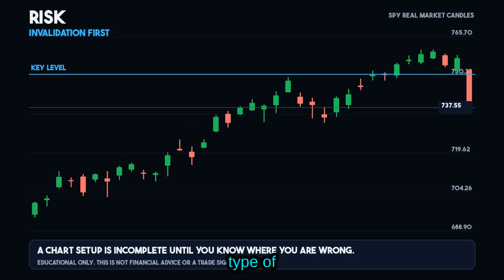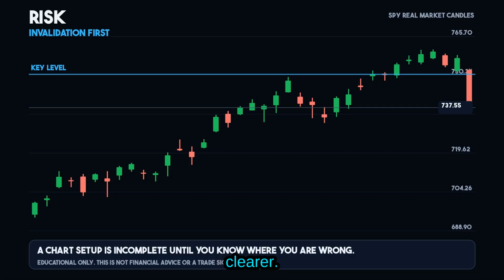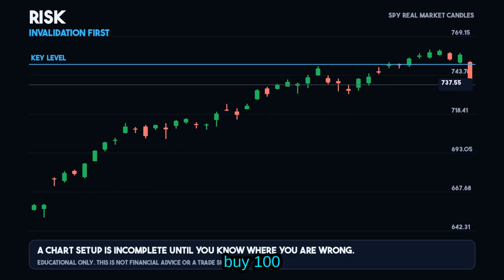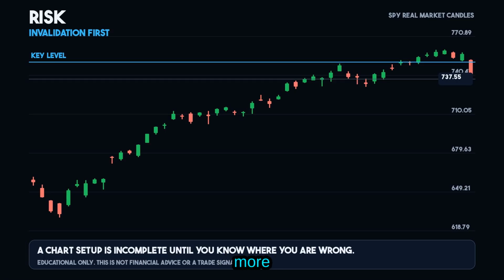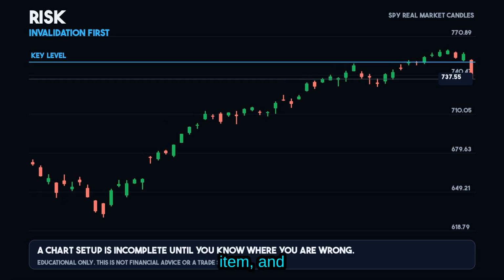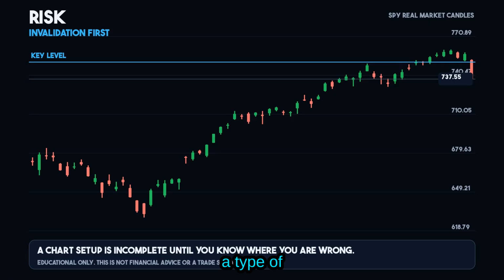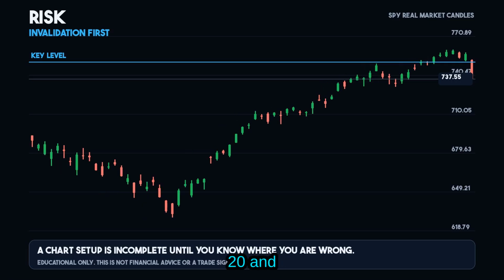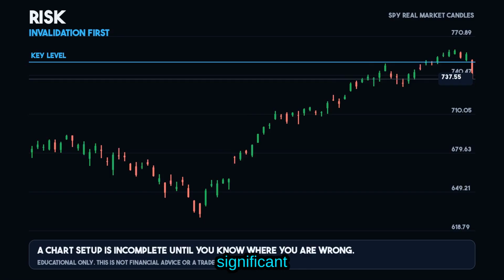Trading From Scratch Lesson 6: Mastering Order Types Explained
Trading From Scratch - Lesson 6: Order types: market orders, limit orders, stop orders, and stop-limit orders

In this @Tradingclub-q7u lesson, we teach order types: market orders, limit orders, stop orders, and stop-limit orders from the ground up for complete beginners. You will learn the concept, why it matters, how beginners should think about it, the mistakes to avoid, and a practical exercise to build real skill step by step.